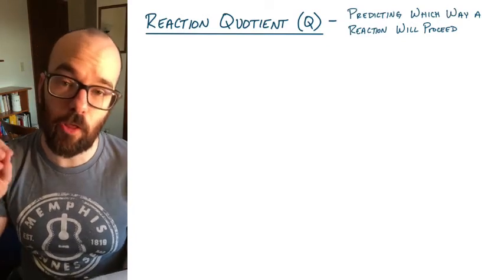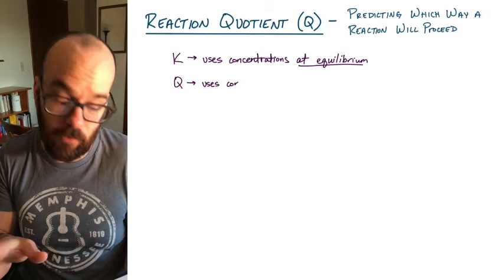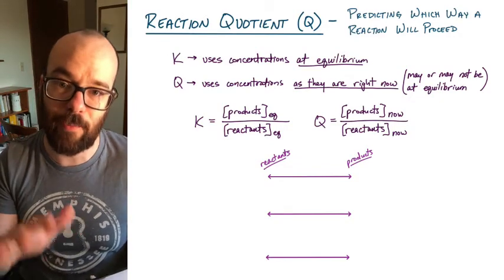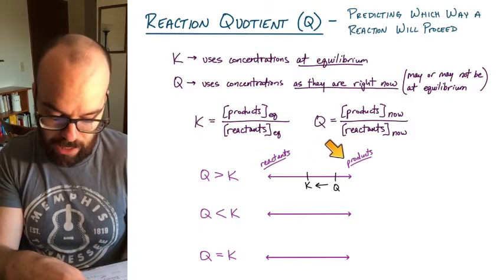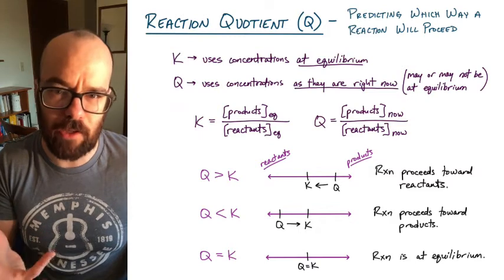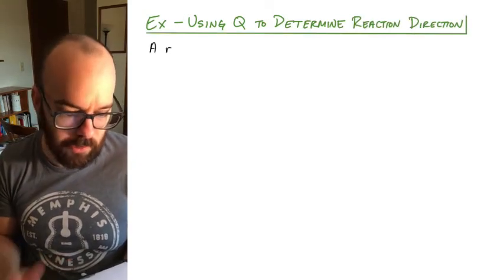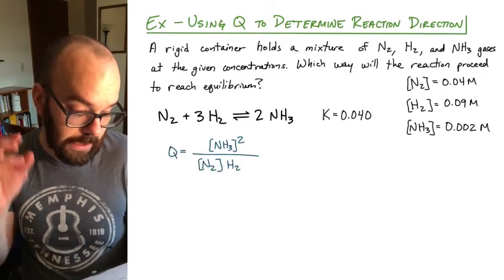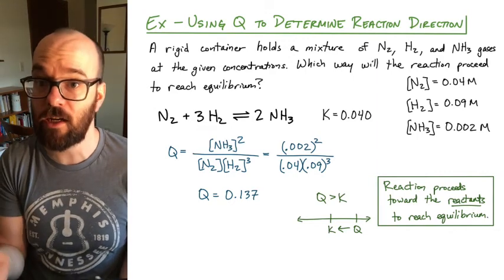The Reaction Quotient (Q): Predicting the Direction of Change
This video explains the differences between reaction quotient (Q) and equilibrium constant (K), and shows an example of how to compare Q and K to determine the direction a reaction will progress to reach equilibrium.